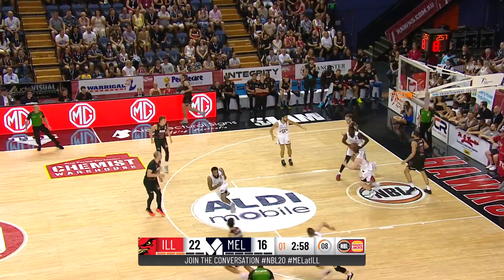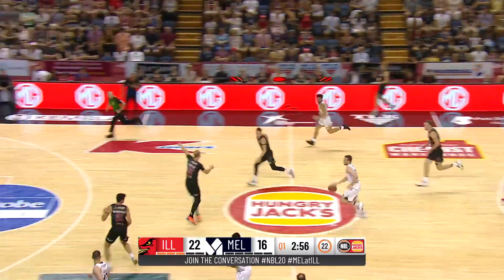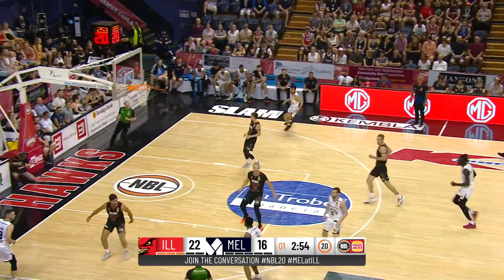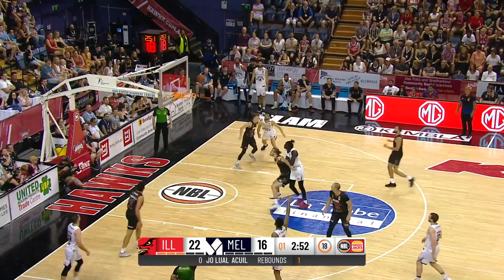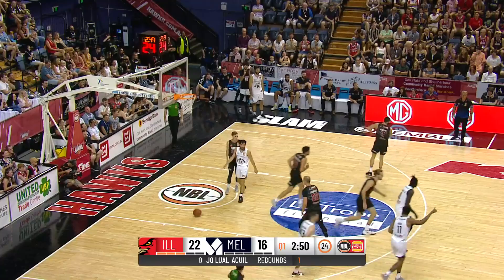Stanton Kidd with 21 Points vs. Illawarra Hawks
Stanton Kidd with 21 Points vs. Illawarra Hawks, 01/04/2020